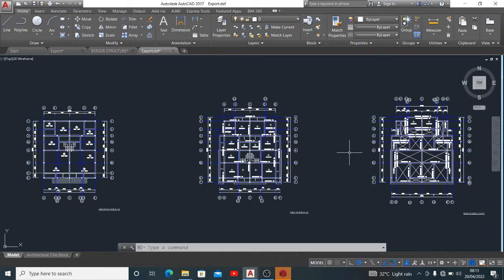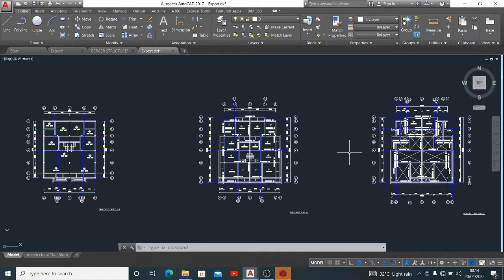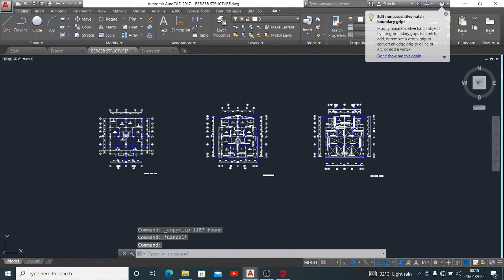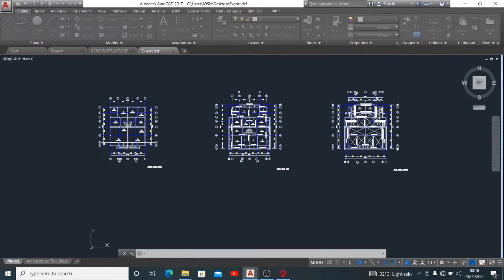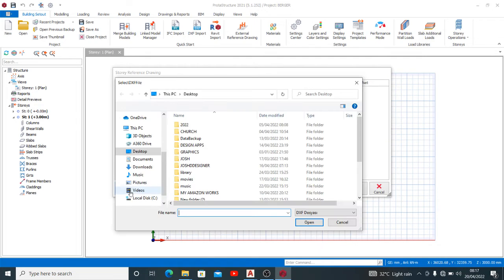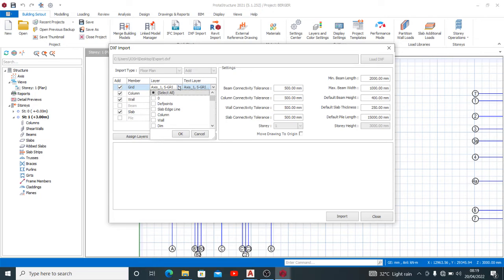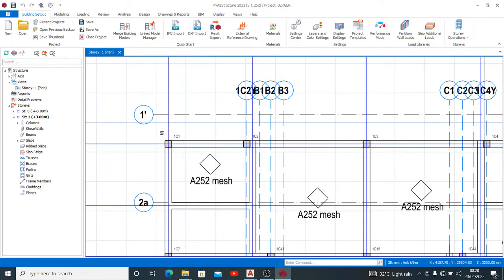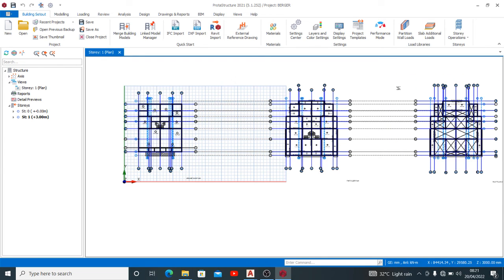HOW TO IMPORT MULTIPLE LAYOUTS FROM AUTOCAD TO PROTA STRUCTURE AT ONCE USINGPROTA STRUCTURE2021 PT 1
I have come up with an upgrade in the import from AutoCAD to prota structure. Now you can import more than one drawing at a time from AutoCAD to prota structure.